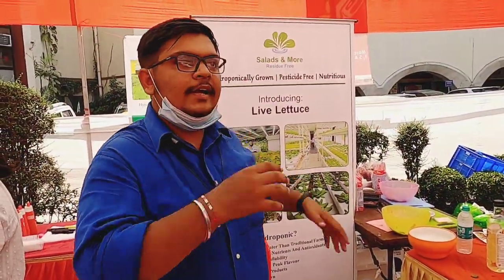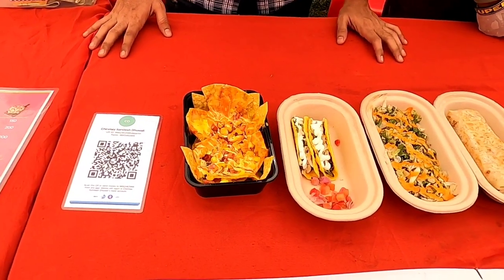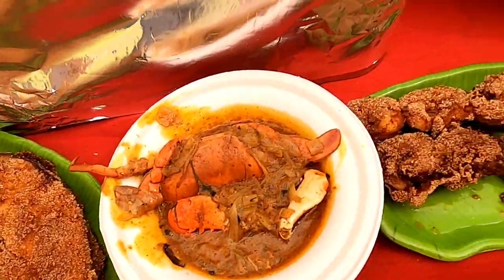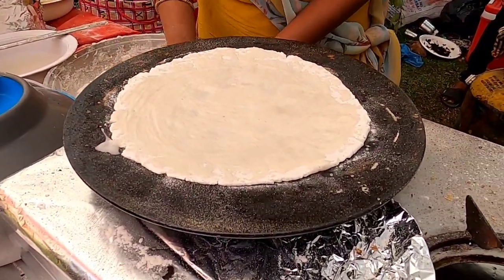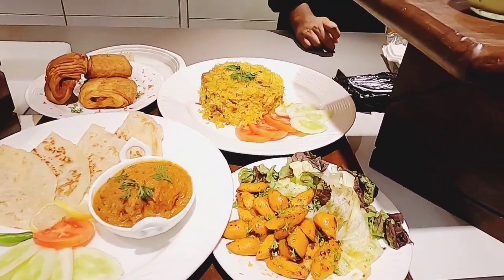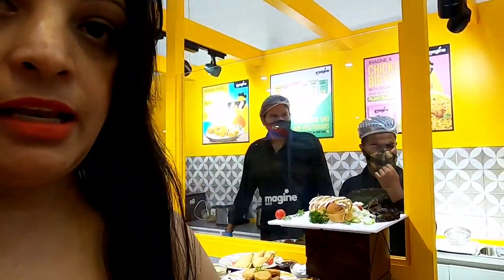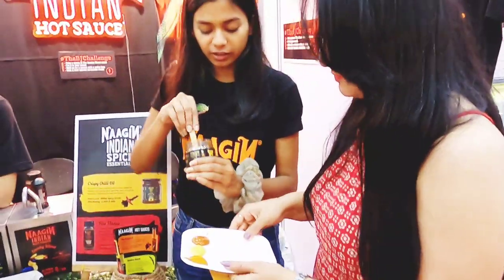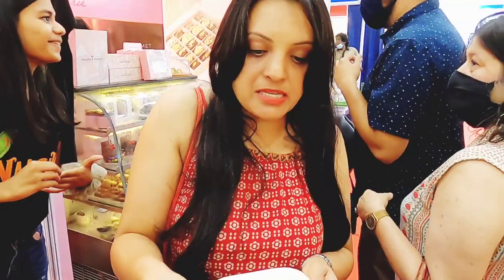UpperCrust Food & Wine Show | @uppercrustindia1597| UpperCrust Show at World Trade Centre 2022 Mumbai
Hello everyone!

I'm a true Mumbaikar & passionate about cooking healthy and delicious food.

On my channel, you will find healthy, tasty and authentic  recipies from every nook and corner of India.